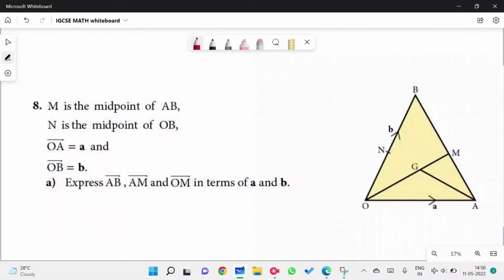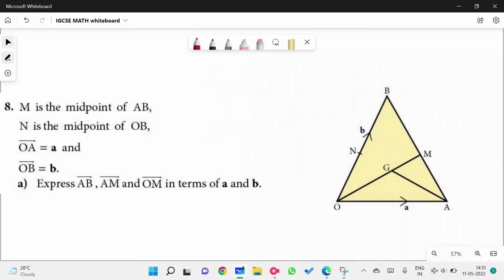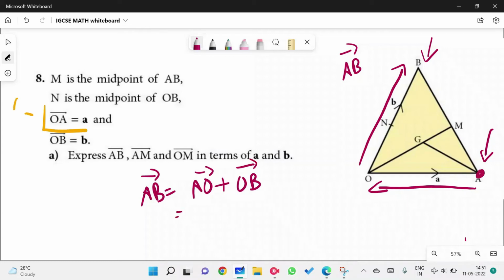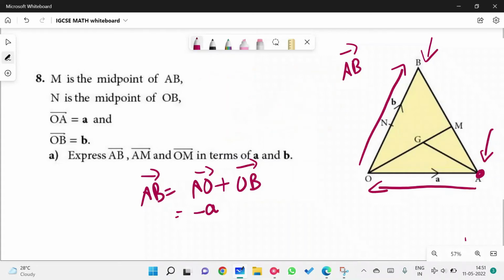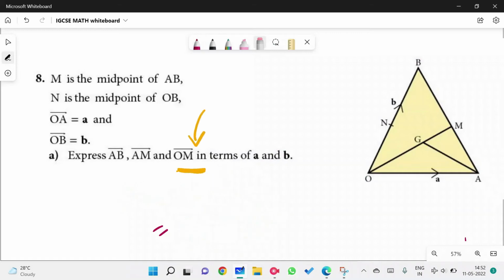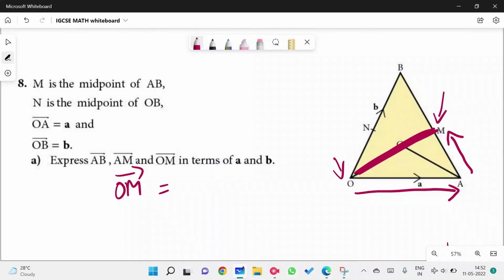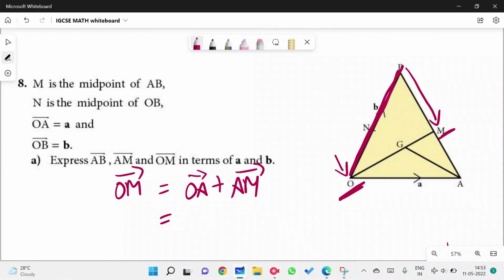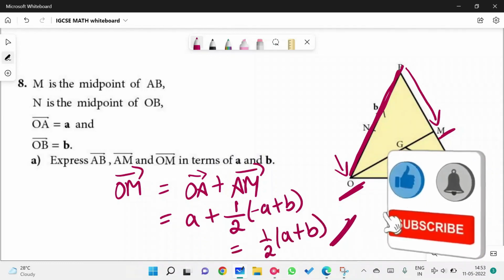Vector Geometry in 4 minutes- IGCSE Math (2022)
Hey guys!

This video is about showing you how to solve any sum in vector geometry with ease.